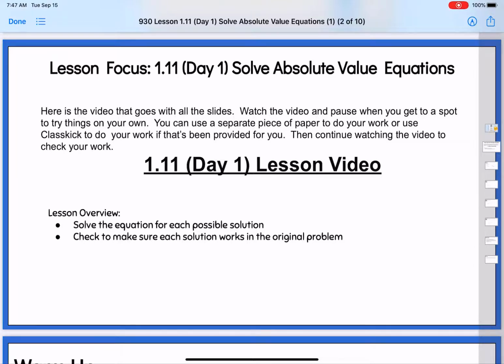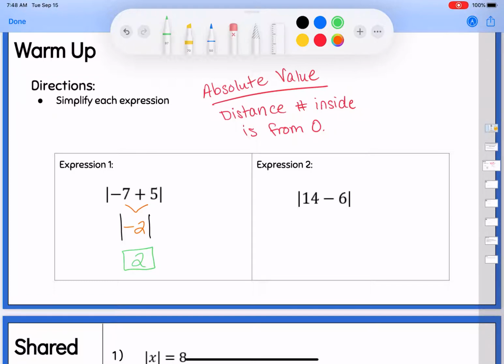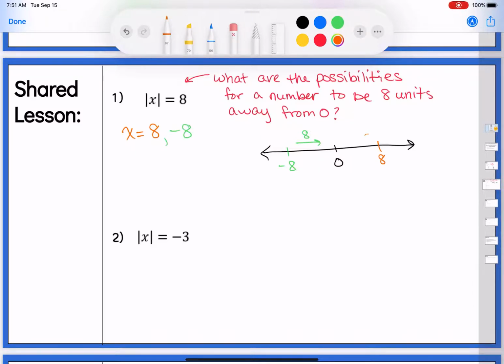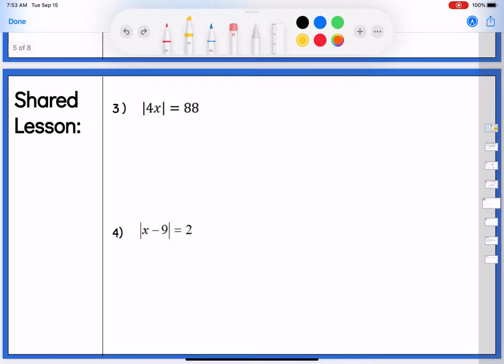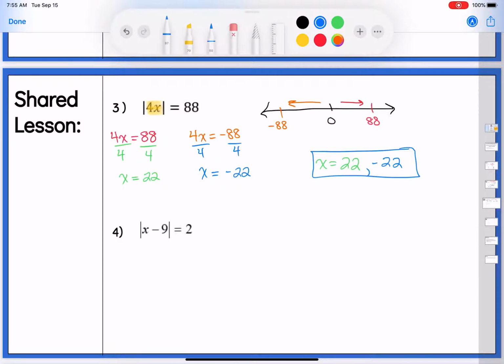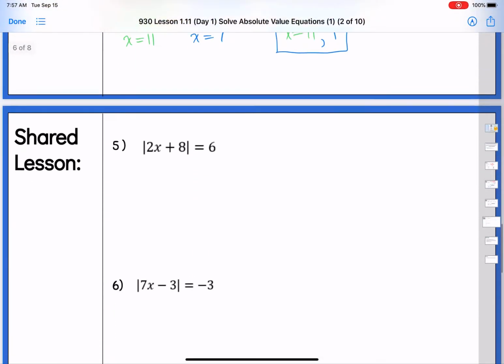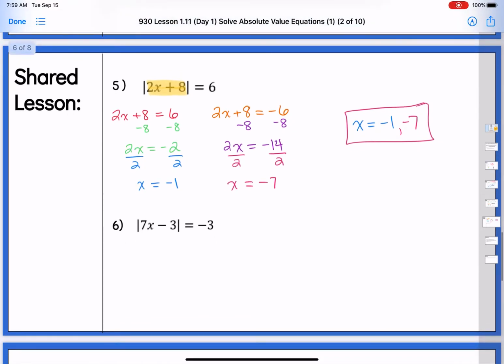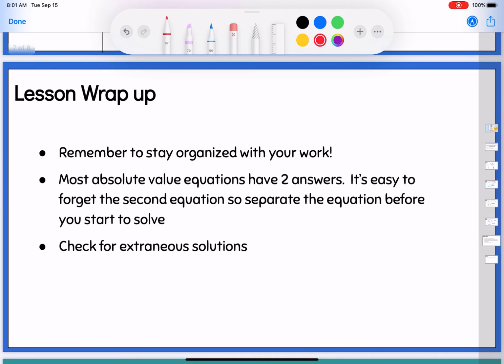930 Unit 1 Lesson 11 (Day 1) Solving Absolute Value Equations